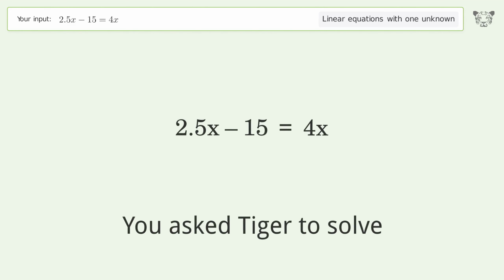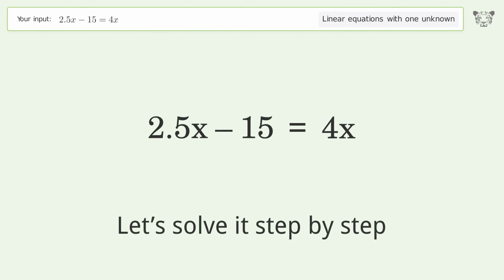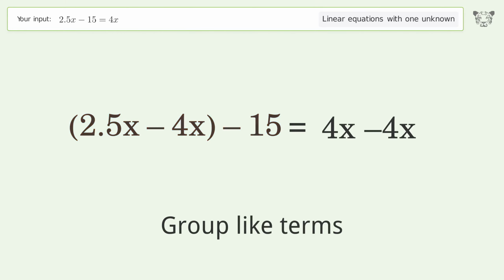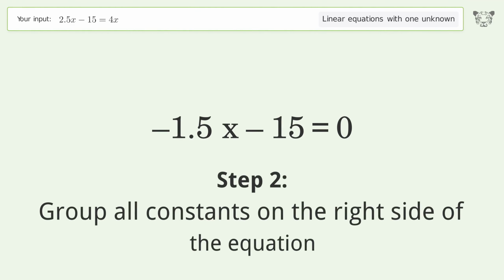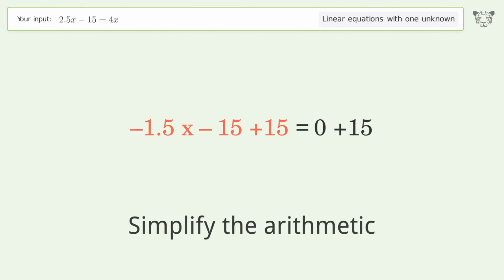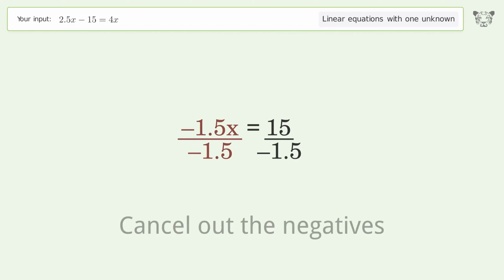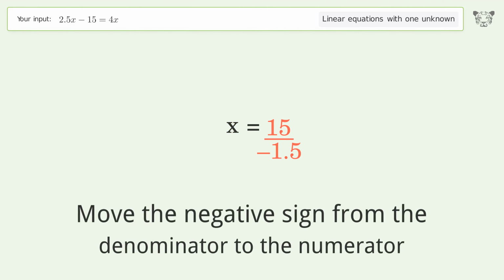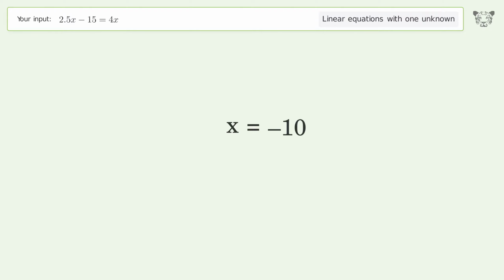Solve 2.5x-15=4x: Linear Equation Video Solution | Tiger Algebra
Struggling with 2.5x-15=4x? Watch our step-by-step video on Tiger Algebra to master this linear equation effortlessly. Also check out for more tips and tricks for dealing with linear equations with one unknown